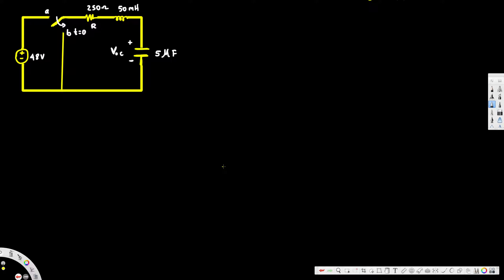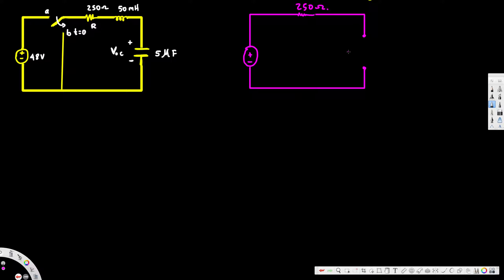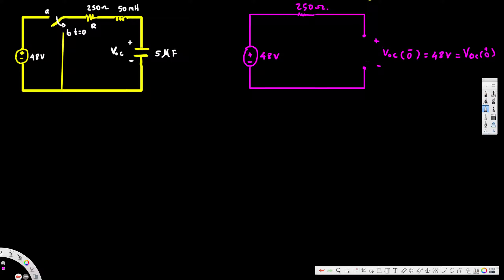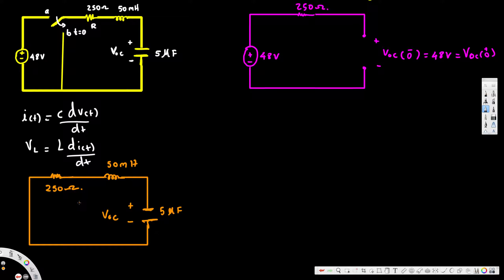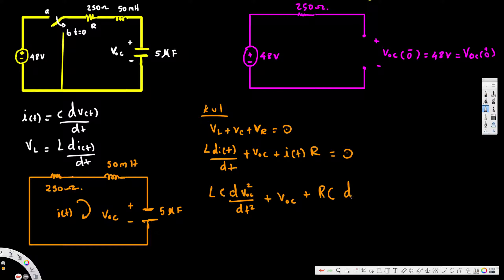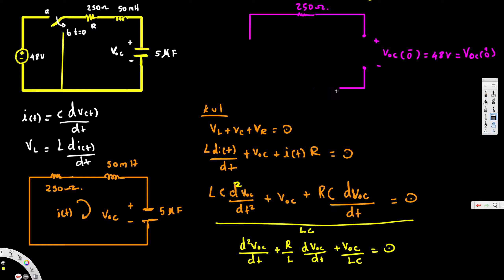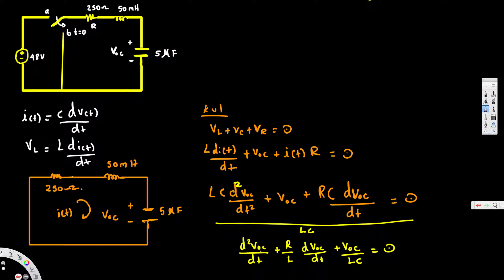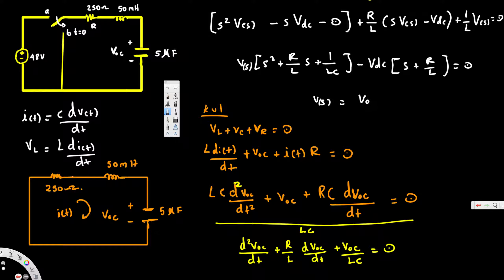Inverse LaPlace Transform P12 36 Nilsson Riedel Electric Circuits 9E Solution